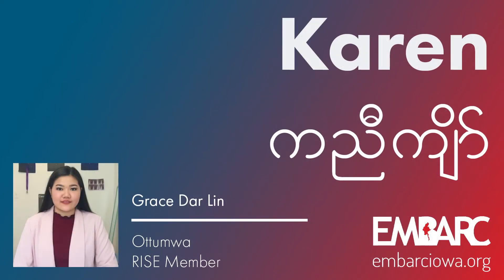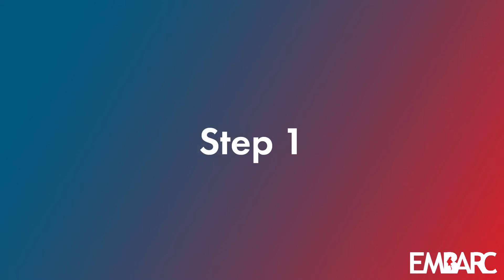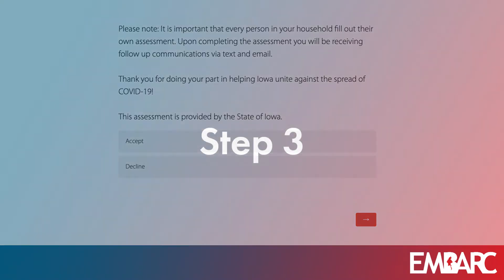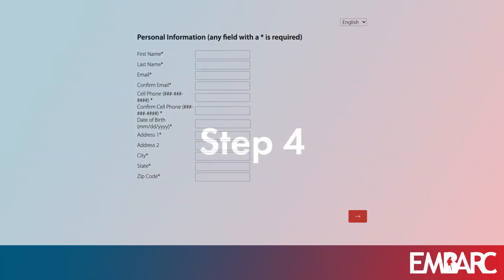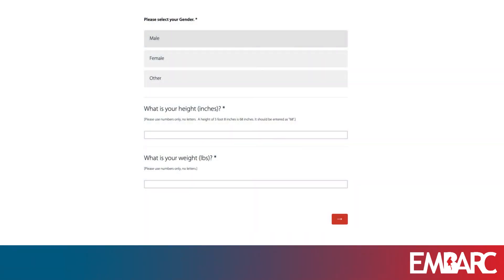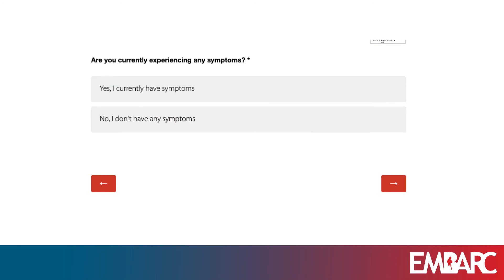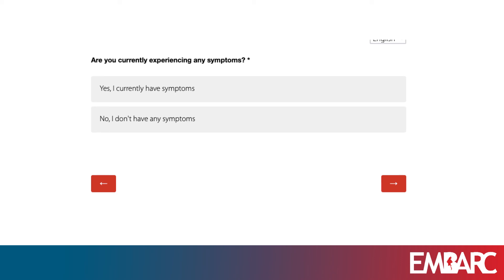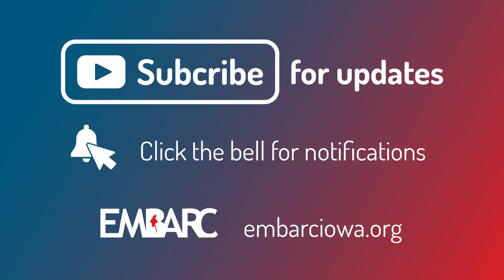Karen - EMBARC In-Depth Briefing 7.2.20 - How to Register for TestIowa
Tonight we have a step by step tutorial on how to register for a TestIowa COVID-19 test.